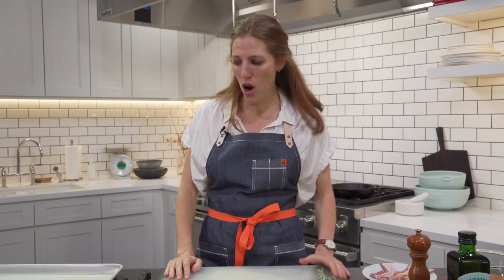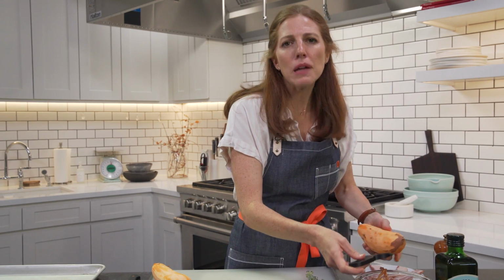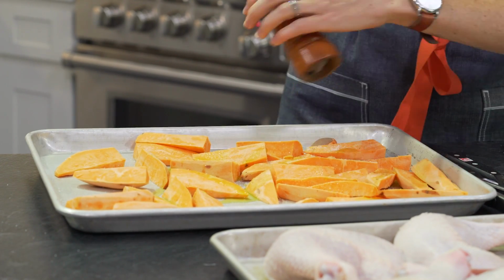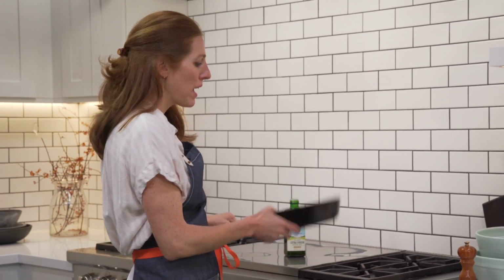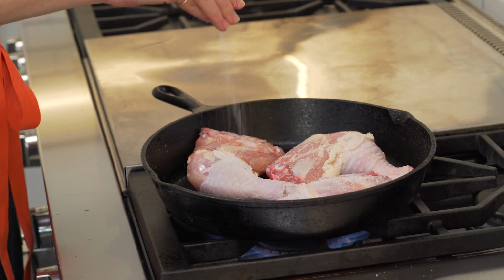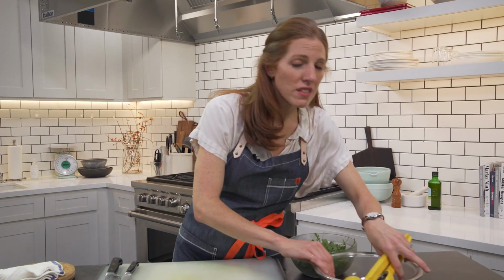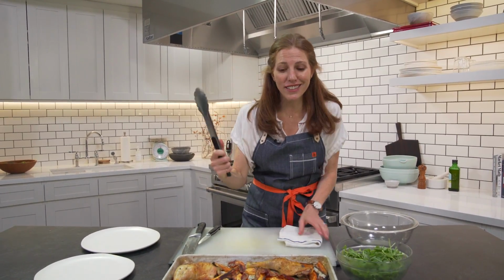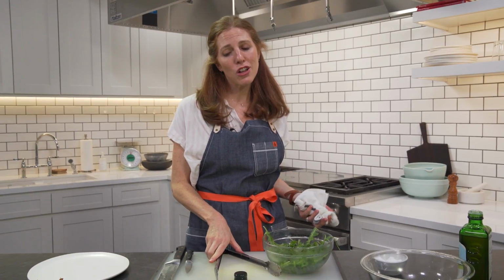Kitchen Tools: Roast Chicken and Sweet Potatoes | Real Simple Cooking School | How-To Basics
This easy meal uses just one baking sheet and makes getting chicken with delicious crispy skin on the table in no time.